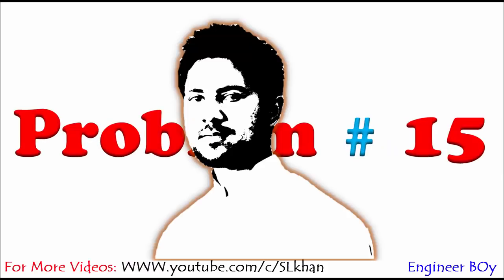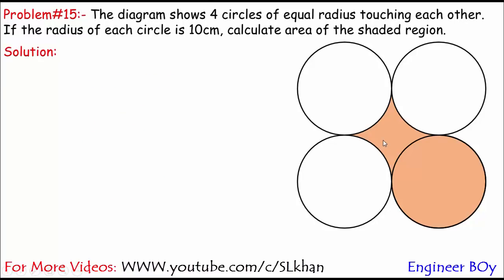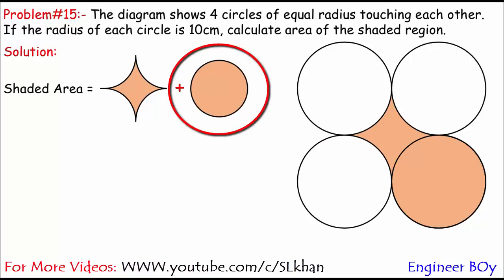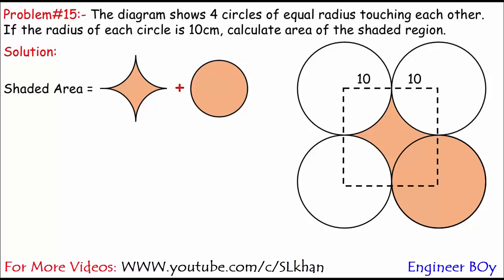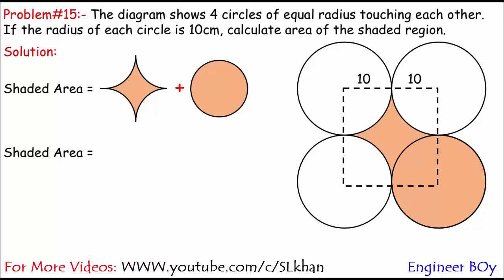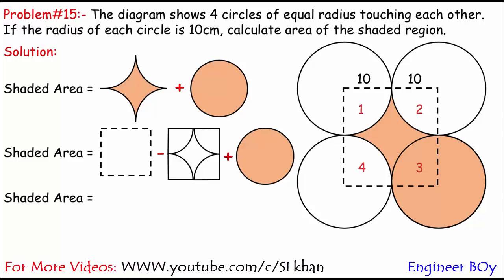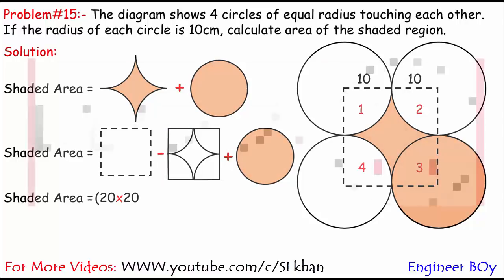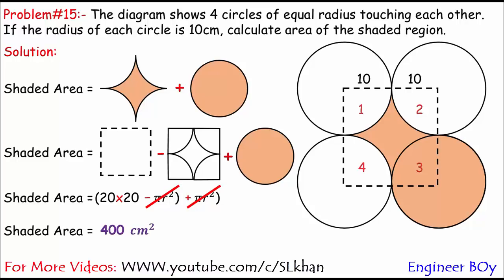Can you solve for the shaded area?